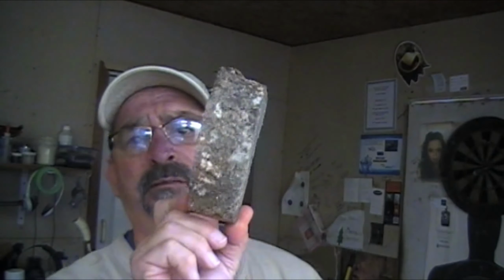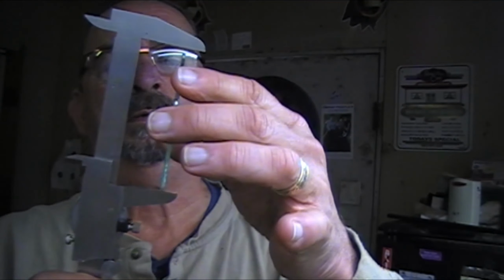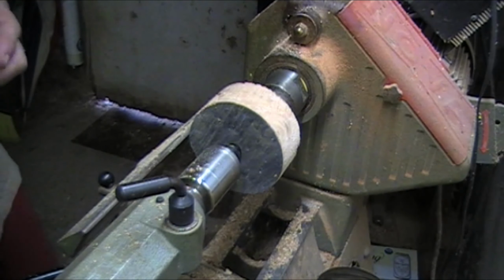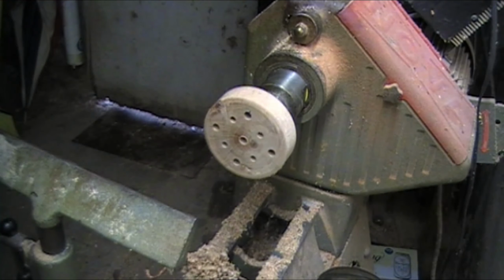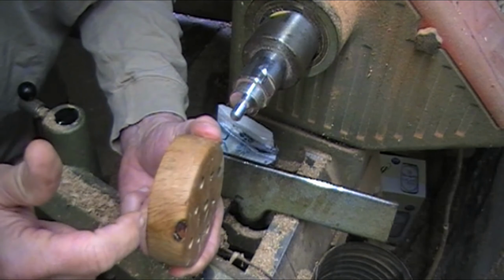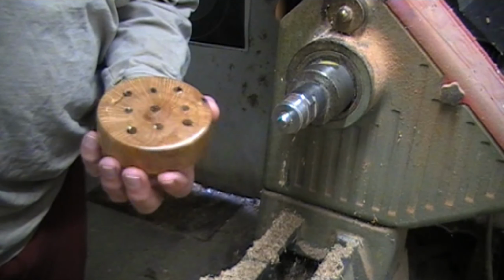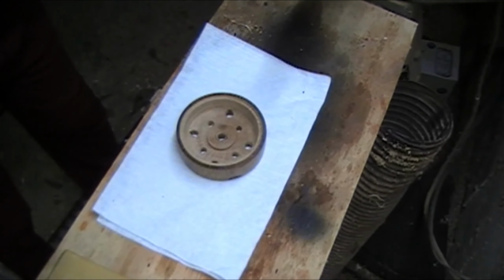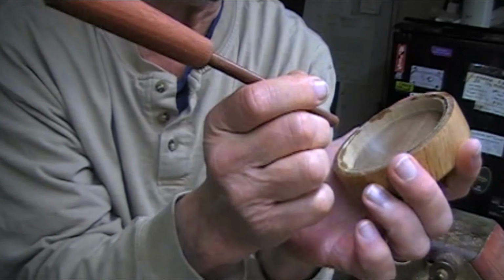Oak turkey pot call on the lathe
A pot call for turkey hunting. This one is out of oak with a walnut tone board and glass.